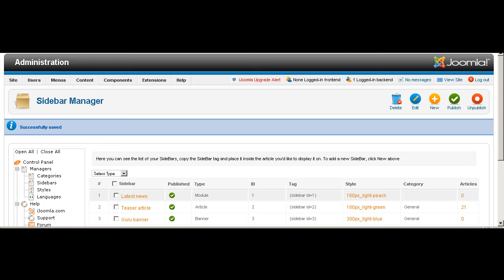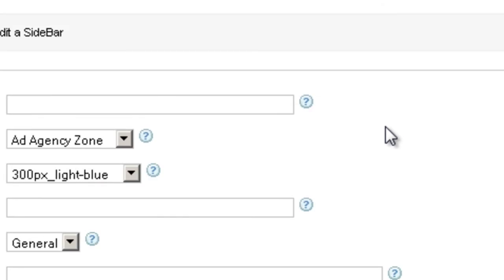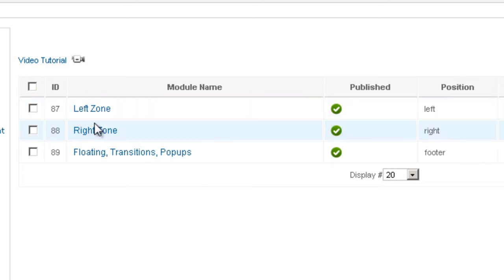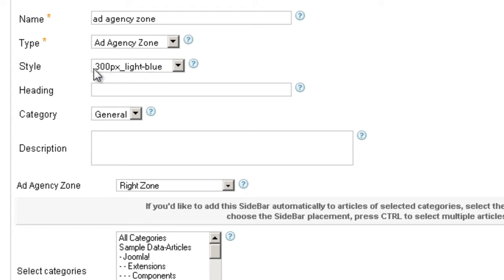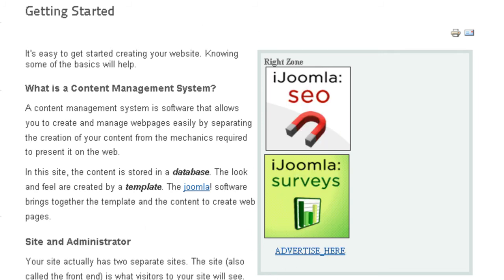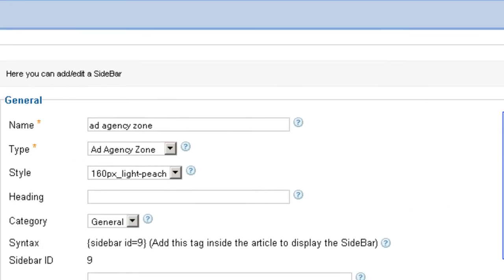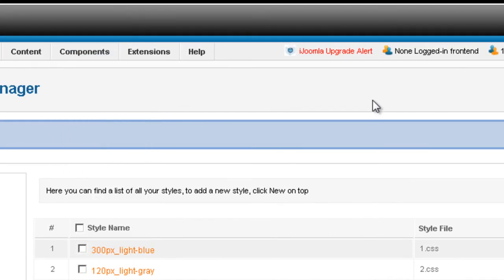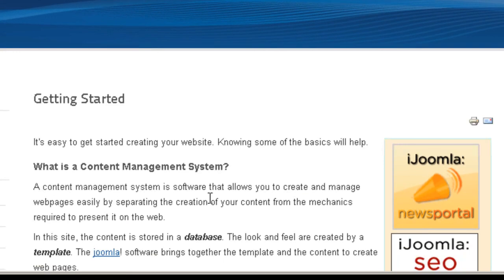Adding a Ad Agency zone inside Joomla articles using iJoomla SideBars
If you're using iJoomla Ad Agency to display your ads, you can now show an advertising zone right inside your articles easily!